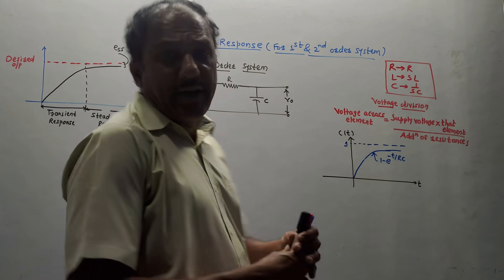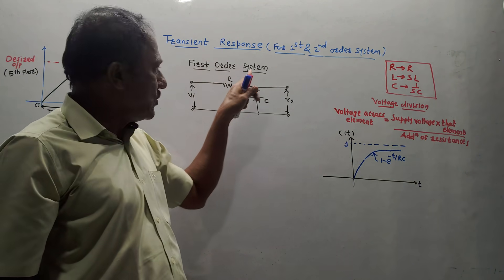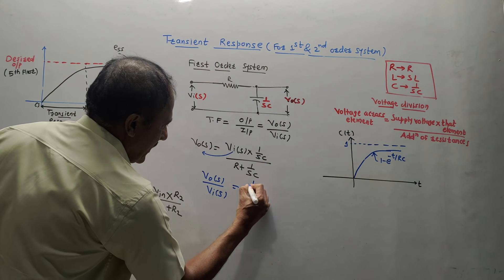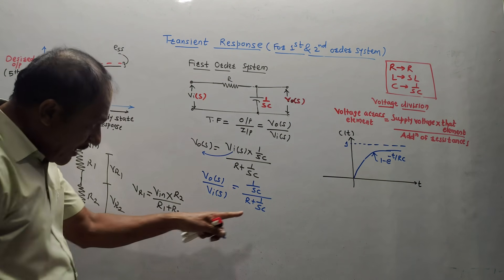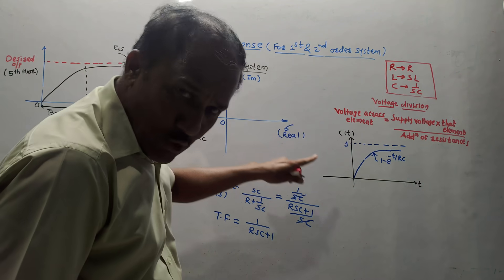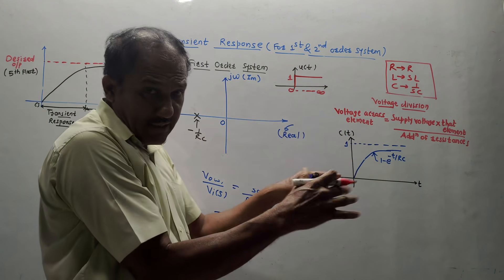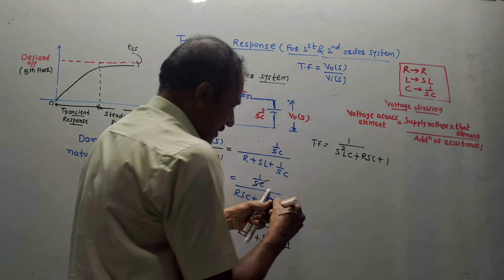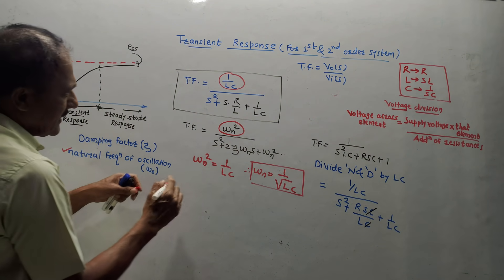TRANSIENT RESPONSE OF 1st & 2nd ORDER SYSTEMS.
This video provides an analysis of first and second-order systems. It also covers the concept of the damping factor and the natural frequency of oscillation.